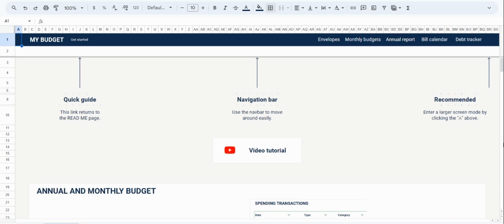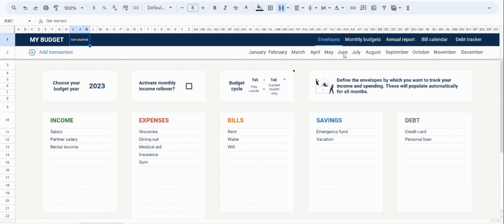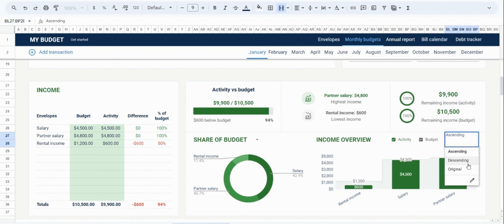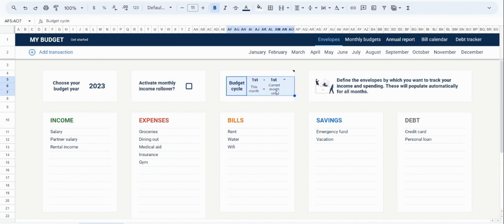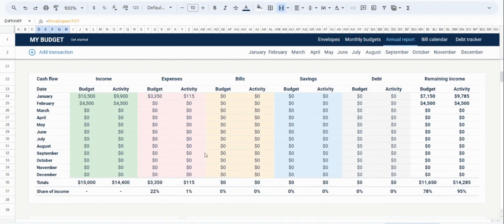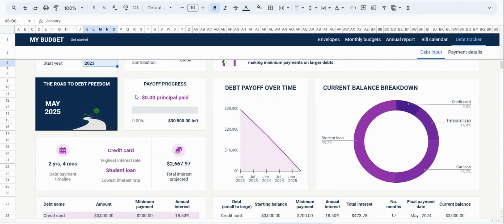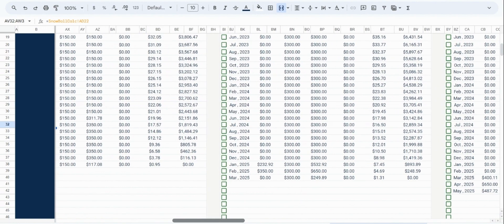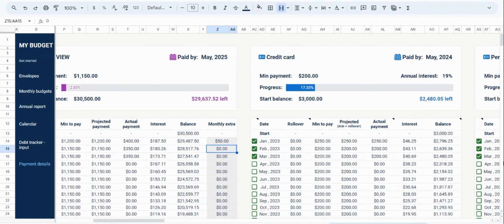The Premium Personal Budget Spreadsheet - by Digital Whizzo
Welcome to our tutorial for our Annual Budget Spreadsheet for Google Sheets  - the perfect tool to help you take control of your finances and plan for the future.

This annual and monthly budget includes:
- a budgeting tool to track income, expenses, bills, savings and debt;
- a calendar tool to help visualize time-based payments;
- and a debt payoff tracker, designed to help you pay off your debt in the most effective way.

What's Inside Our Annual Budget Spreadsheet?

- Annual dashboard: Get a comprehensive overview of your budget throughout the year.
- 12 Monthly budgeting and analytics tabs: Assess your income, expenses, savings and more, for easy planning and tracking.
- Envelopes tab: Organize the budget according to your personal needs, using envelopes, budgeting cycles and more.
- Transactions tab: Keep a granular track of all your spending transactions.
- Calendar: Create a dynamic view of your time-based payments.
- Debt snowball tracker and payment planner: Become debt-free faster with a powerful tool that models the most effective way to pay off debt.

FEATURES

🧮 All calculations are automated, making the budget easy and intuitive to use.

🪙The budget is available in $ and €. All currencies are available on request.

💻 Different budget versions have been built and optimized for a variety of laptop screen sizes, providing an ideal user experience.

Any questions?